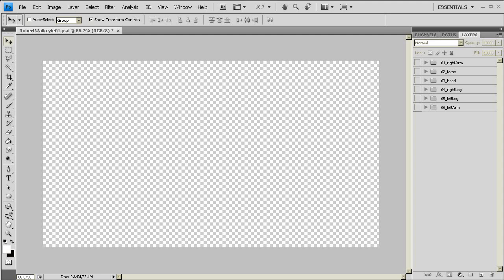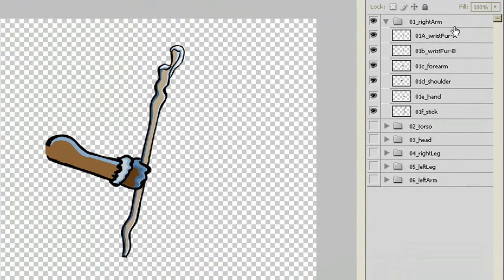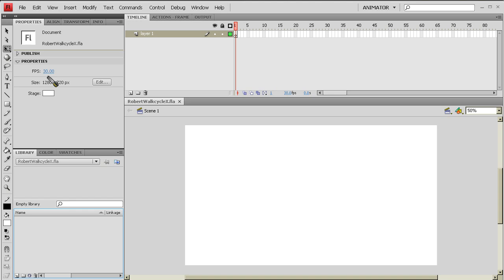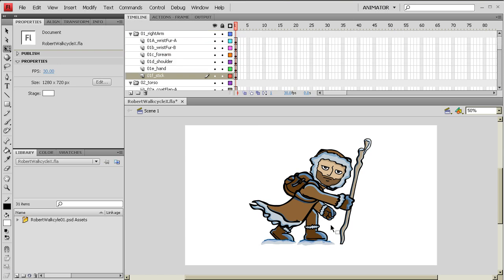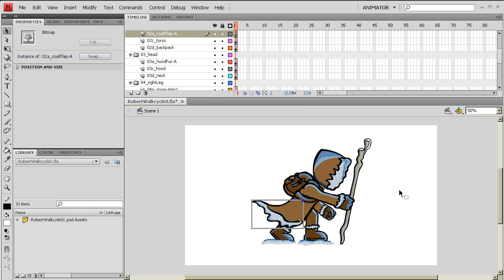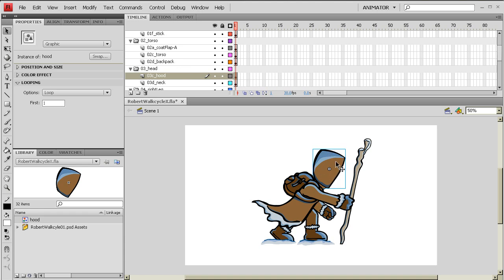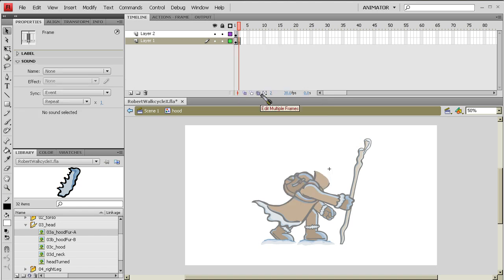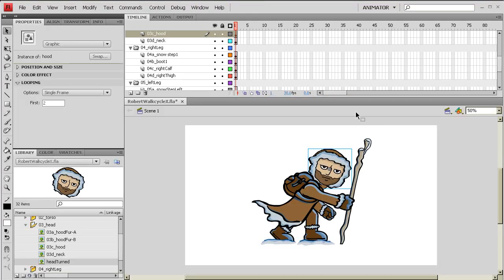Putting a Photoshop Character into Flash [Part I]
PT1_
Get ready to learn how to import a PSD character file into Flash!